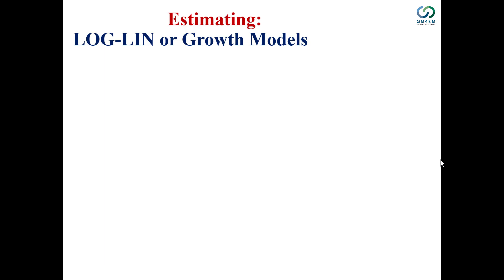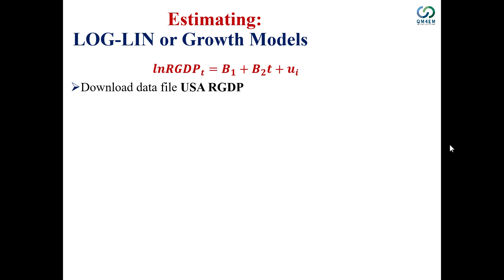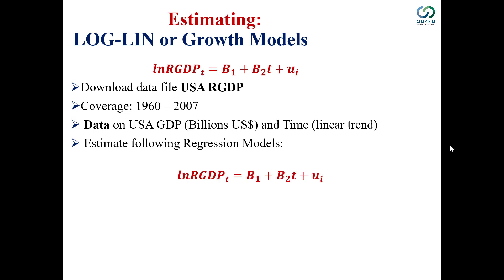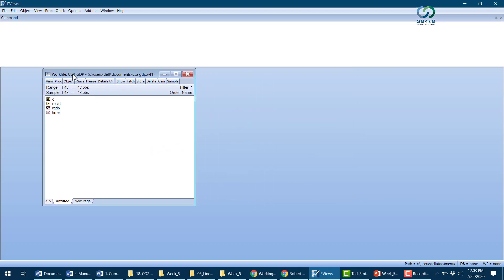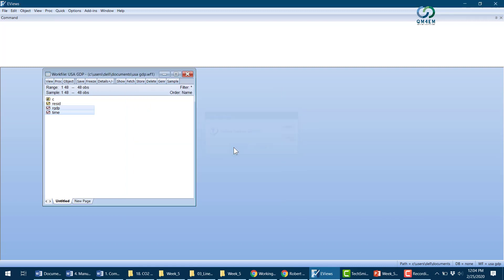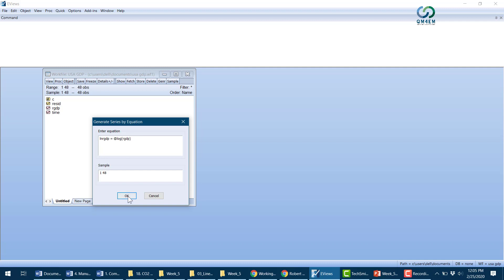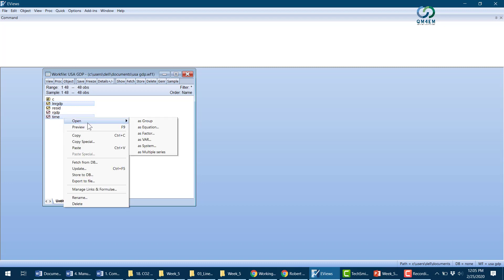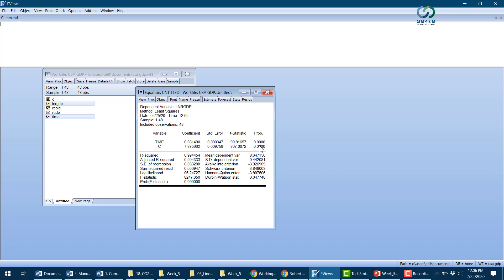Log-Lin Model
Estimation of Log-Lin model using Eviews